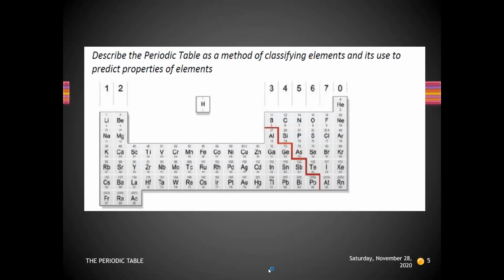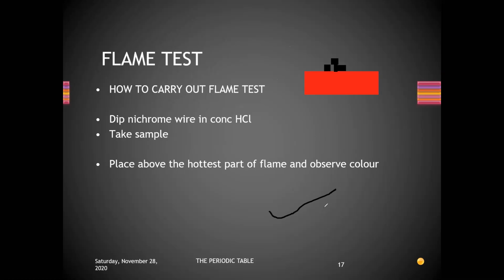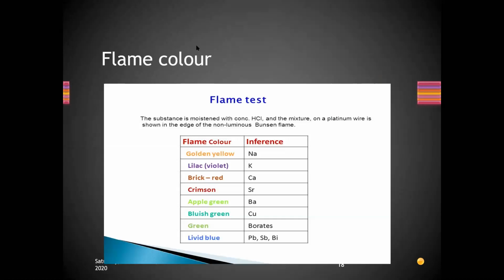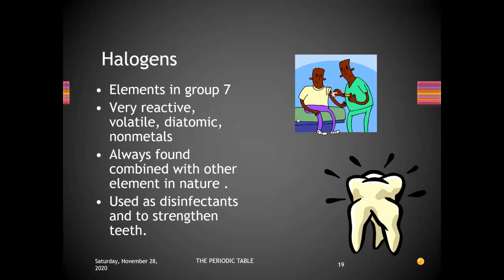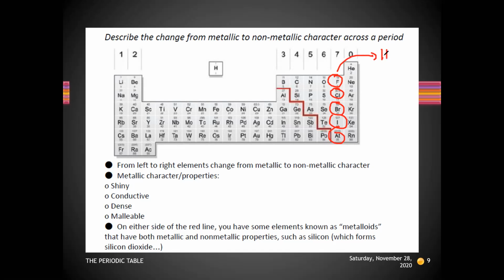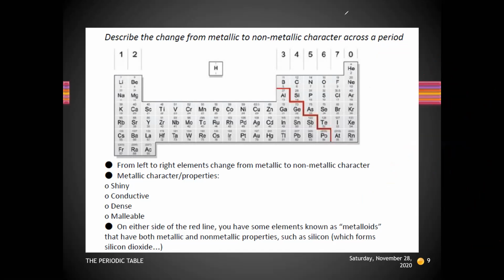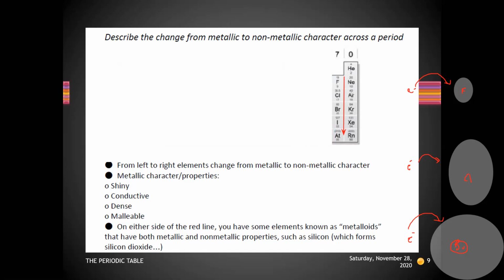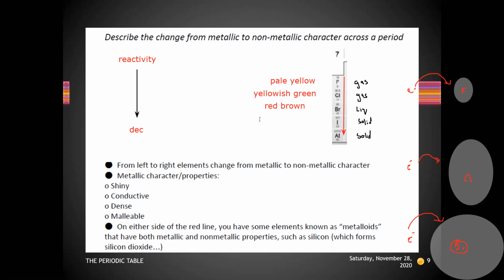IGCSE Chemistry lesson 26 part a Flame Test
How to carry out flame test